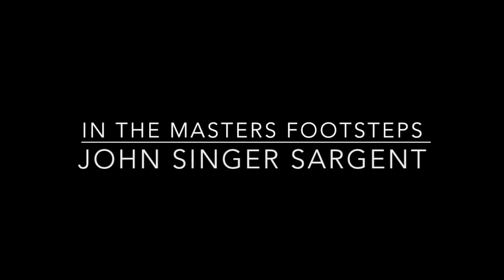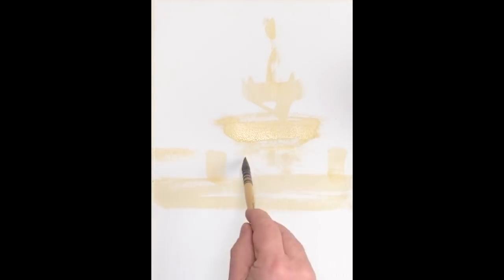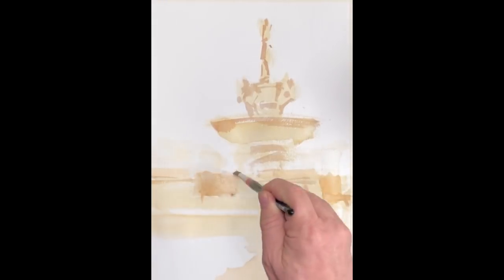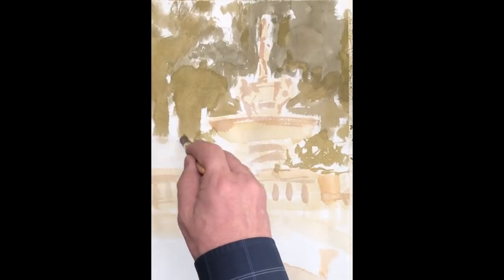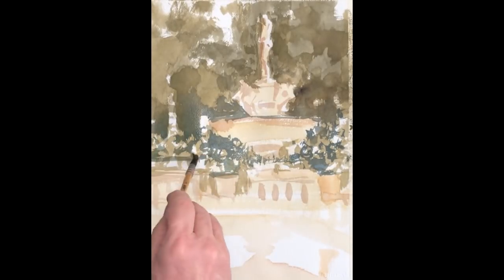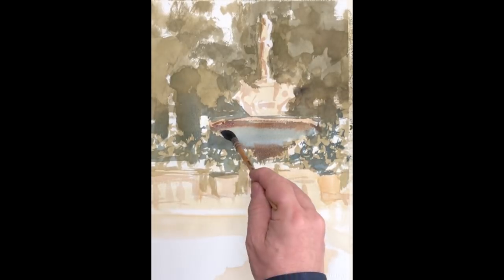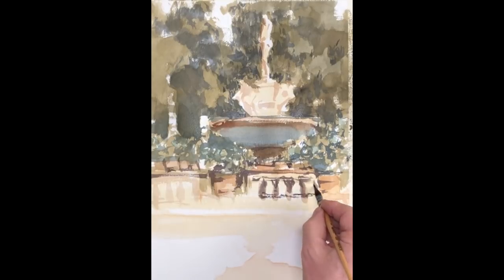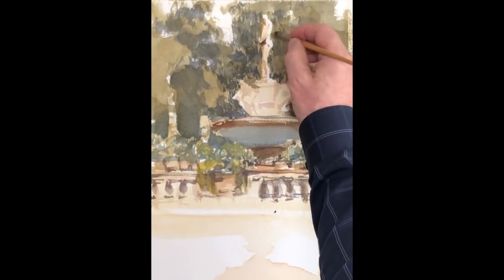Advancing with Watercolor: In The Masters Footsteps "Boboli Gardens"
This is part eight of a muti-part series stemming from a recent trip to Florence Italy along with 10 other artists.- Officially the painting tour of Tuscany has finished - our last supper,wonderful, and many were on their way home now. I enjoy lingering an extra day if possible to re-visit some of my favorites, or just to sip coffee in the piazza. Fellow artist Amy Hourihan is here for an extra day also and we decide to return to the Boboli gardens " in the masters footprints. The master in this case is John Singer Sargent. A master painter in oil and watercolor - for those who paint daily life and travel Sargent is  "The Master". I revisit Boboli today and think of Sargent and how his watercolors caught the sunlight of Tuscany. We stop and paint a scene in the spirit of Sargent.
You can learn more about plain air watercolor and all things related to watercolor at my website  garytuckerartist.com

I have also published a tutorial in the form of a pdf that accompanies this video and also a pdf describing the materials I use and why can be downloaded from the same

Thank you for taking the time to view this video and I surely appreciate your thumbs up